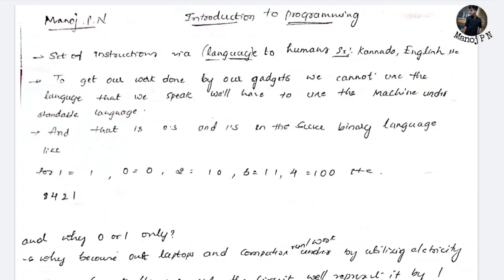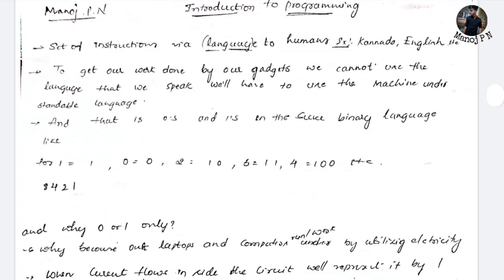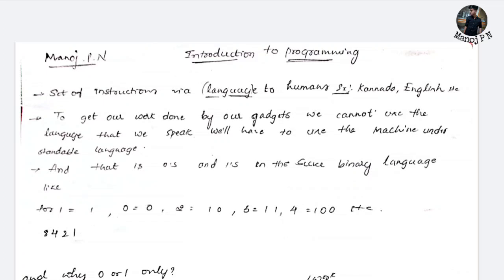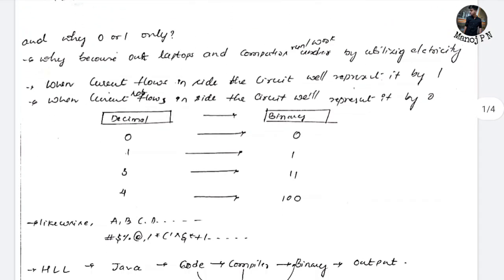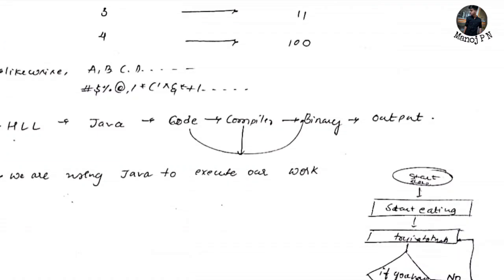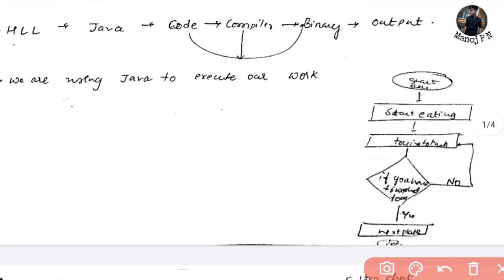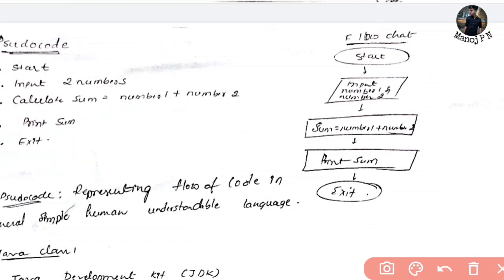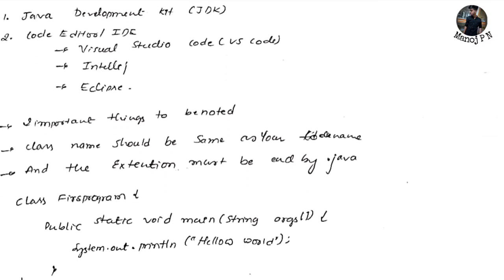Introduction to programming ಕನ್ನಡದಲ್ಲಿ|What is coding in Kannada|Java in Kannada|DSA in Kannada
Hey there ❤️
in this video I just covered what is coding and introduction to java
we'll explain you all the topics for interview preparation

Video division:
0:00 - introduction
2:51 - what is coding?
5:05 - Decimal to binary
7:49- pseudo code and flow chat
11:10 - JDK / Editor
13:30 - executing our 1st program